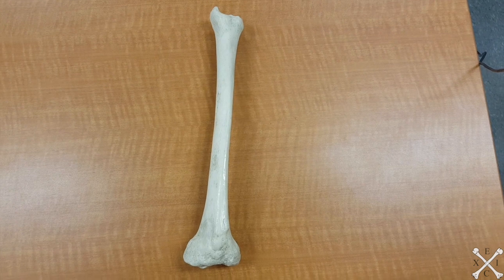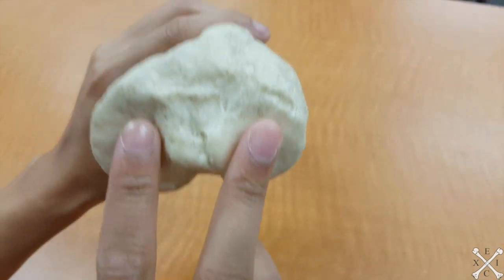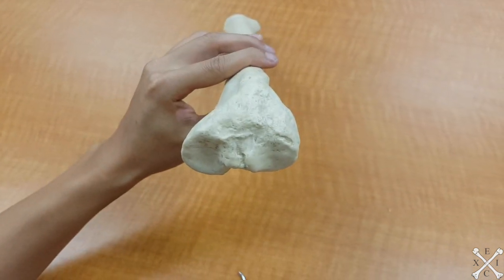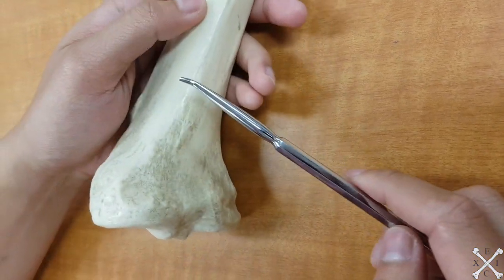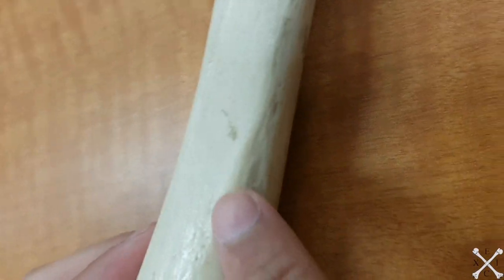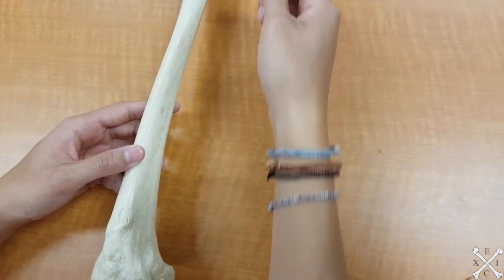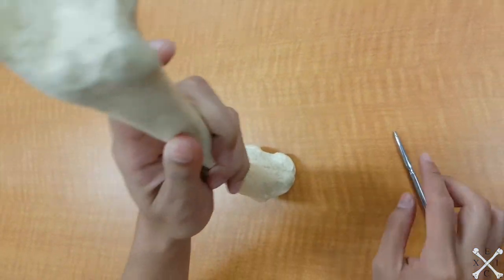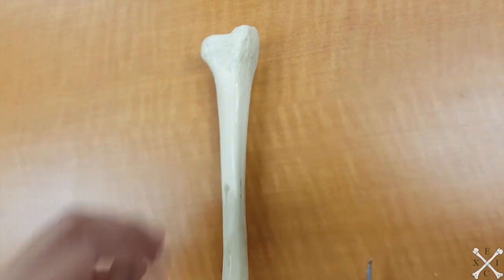TeachMeEXCI - Tibia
Anatomy of the Tibia